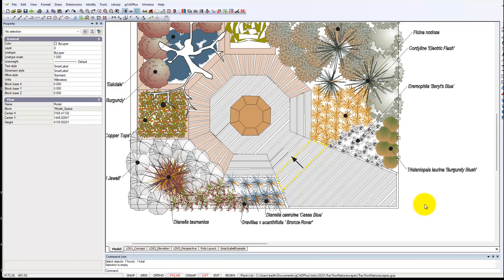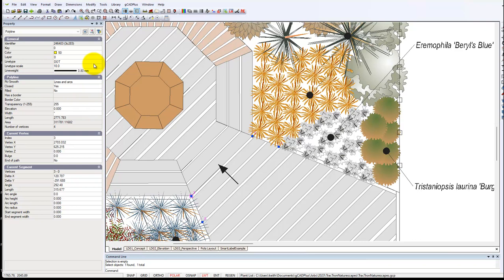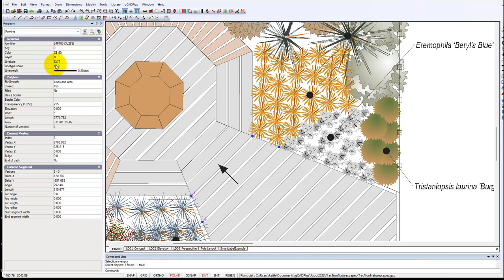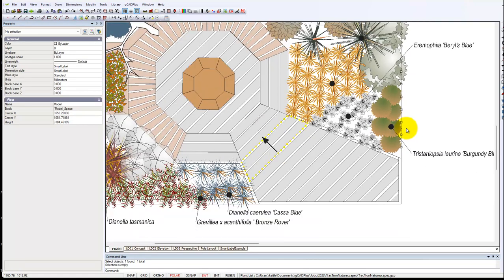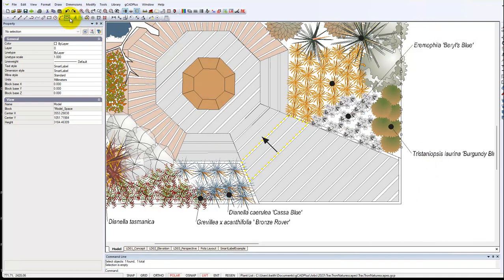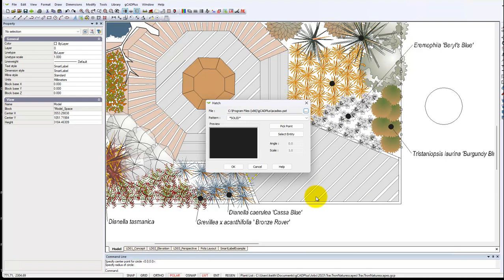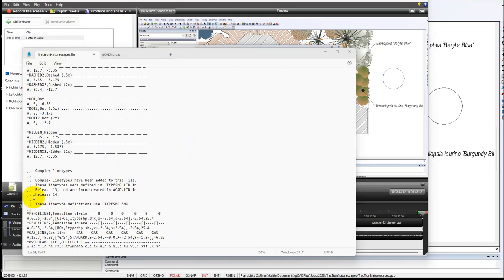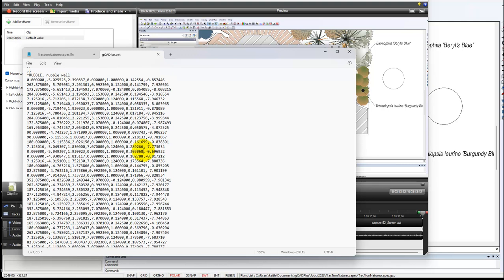How to edit linetype and hatch pattern files in landscape CAD software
This movie answers a user question: "Can I reduce the number of hatch and linetype patterns in gCADPlus?". Since gCADPlus works with AutoCAD linetype and hatch pattern files and these files are simple text (ASCII) files, they are easily edited. We show that unwanted entries in these files can be removed using your favorite text editor.